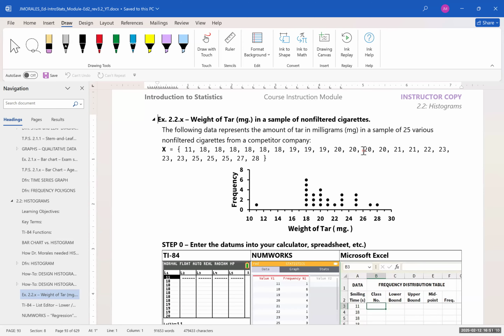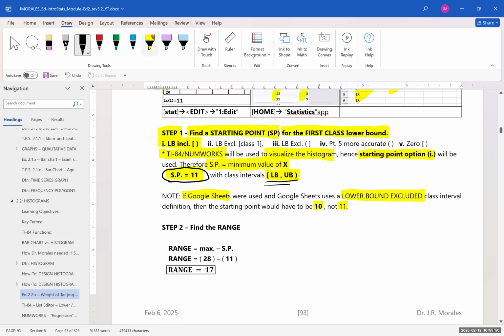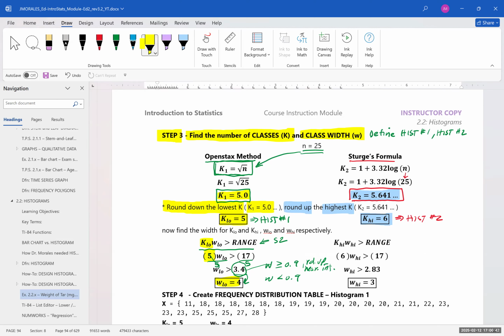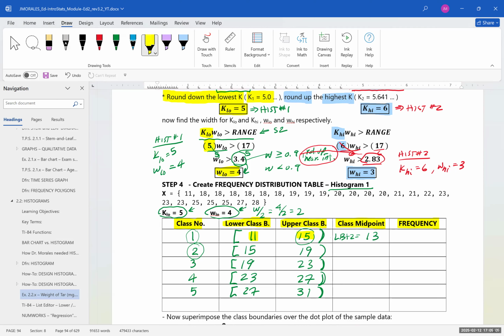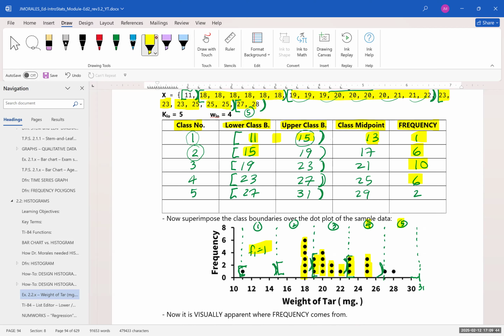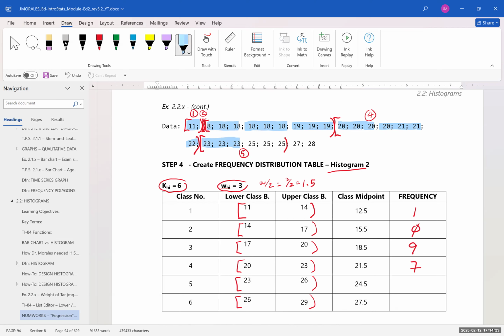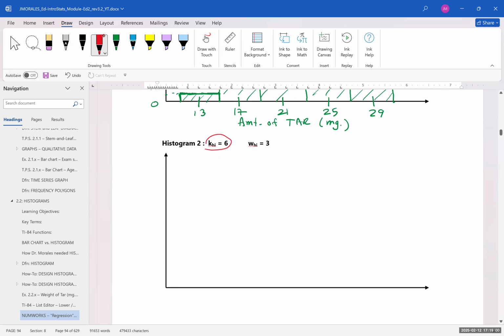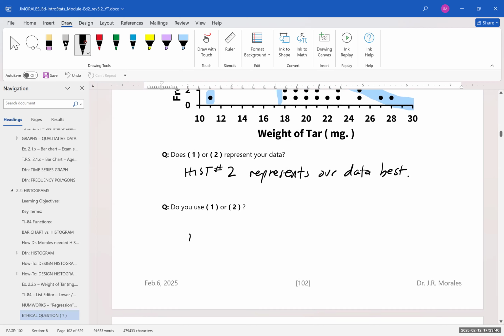IS-2.2-Ex-Wt_of_Tar_Cigarettes-Sketch